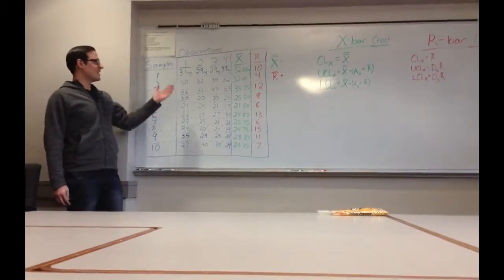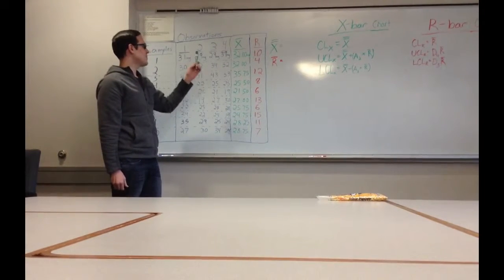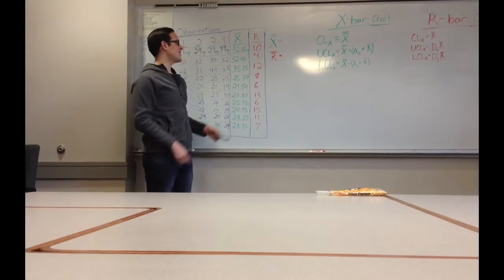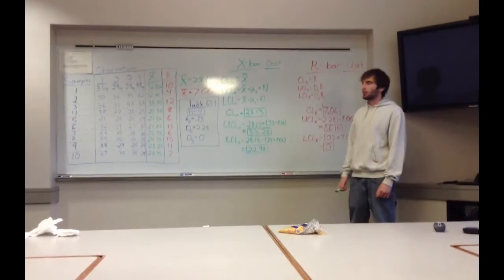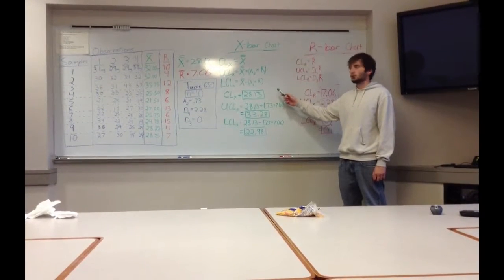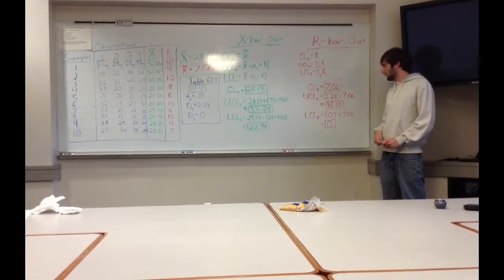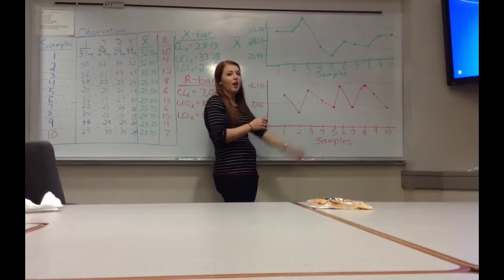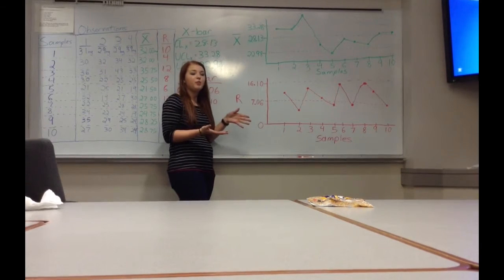C26_G5_Quality_control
Description